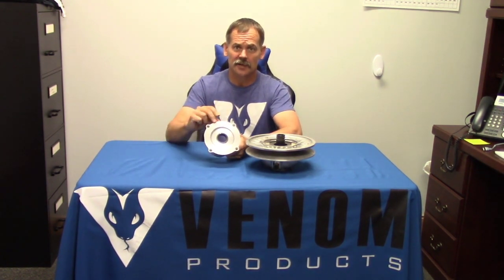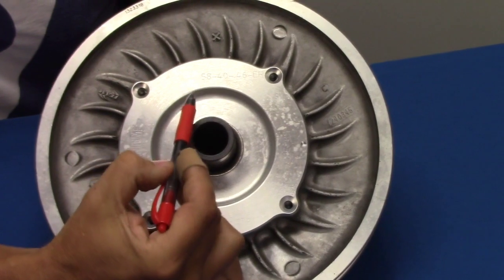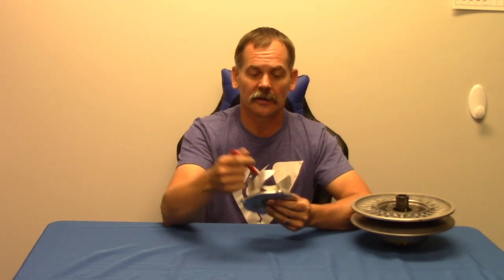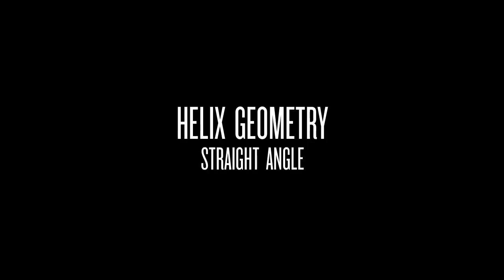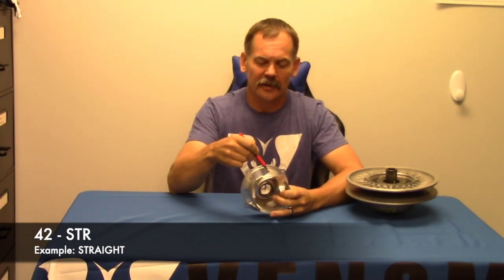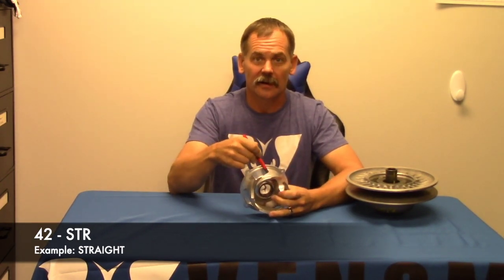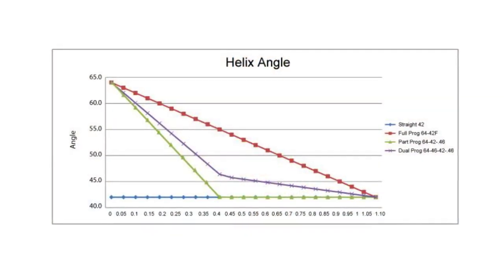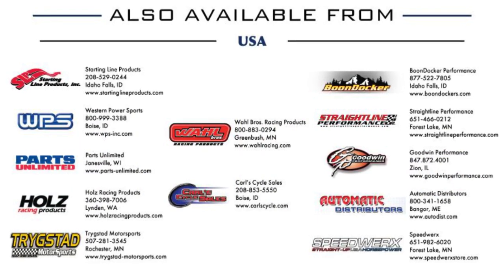Snowmobile Secondary Clutch Helix Geometry Explained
Venom Products explains what the pin-stamped numbers mean on a secondary clutch helix.